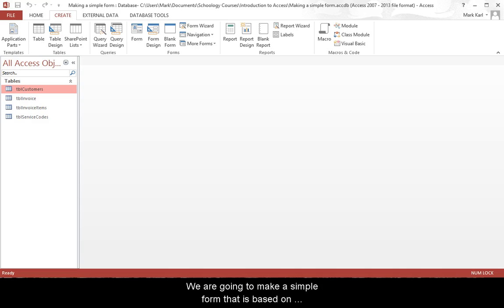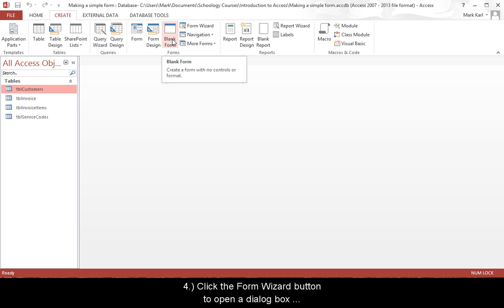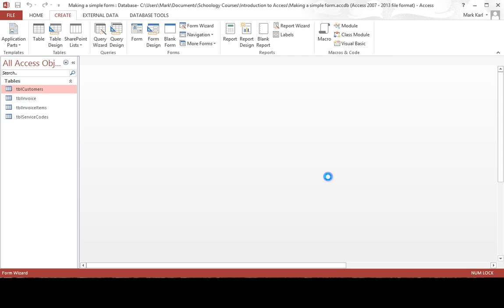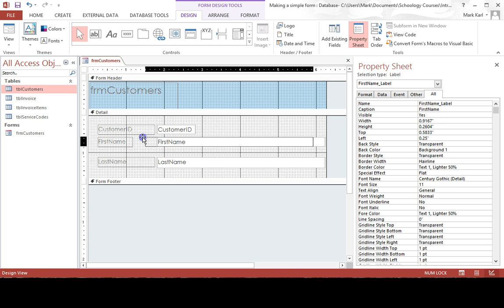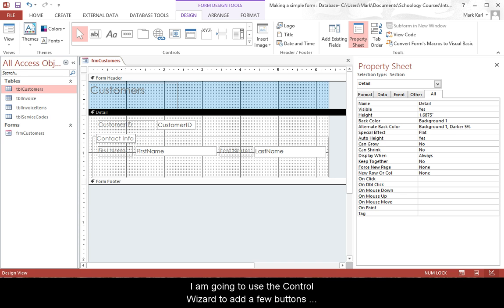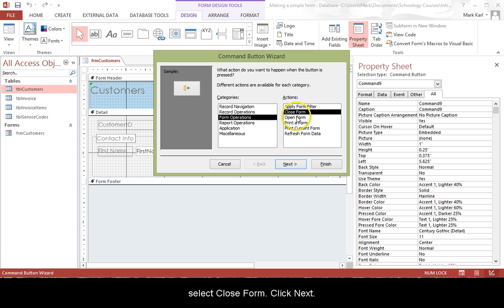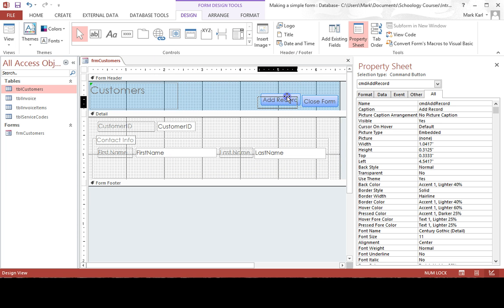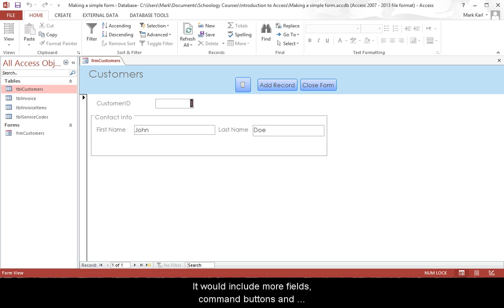Make an Access Form based on a Table